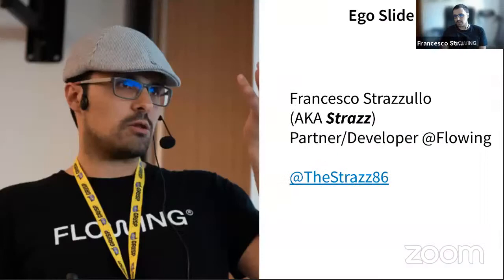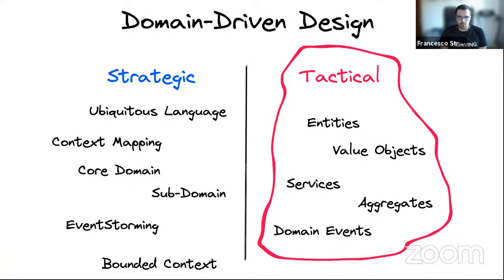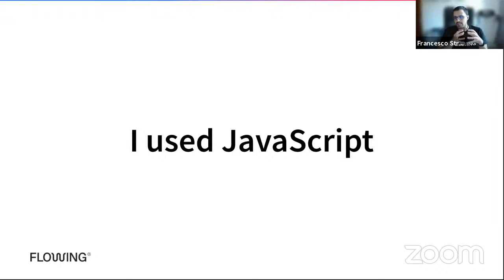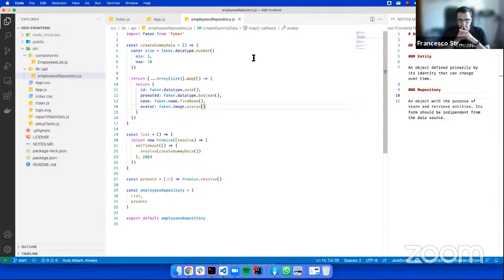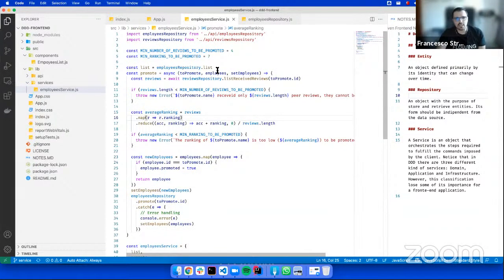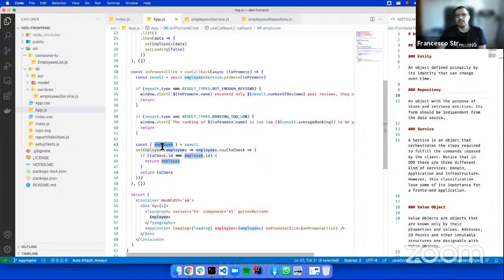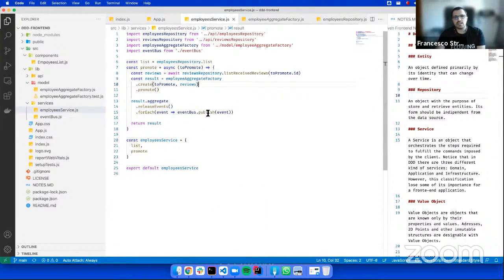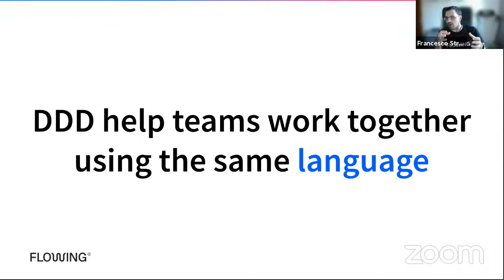Domain-Driven Frontend with Francesco Strazzullo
DDD is probably one of the most important ecosystems of the last 20 years of software engineering. Nowadays frontend applications are an important piece of software architecture. Nevertheless, Bounded Contexts, Aggregates, Anticorruption Layers are all well-known concepts that somehow are often not applied when building large and complex frontend applications. The purpose of this talk is to show how some of the DDD techniques are easily applied to Frontend engineering, resulting in more robust and evolvable codebases.